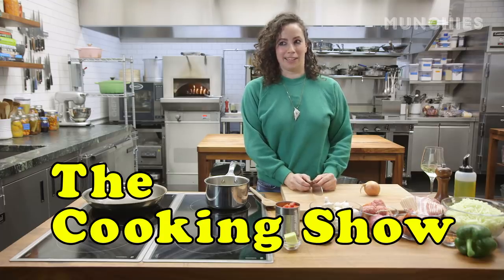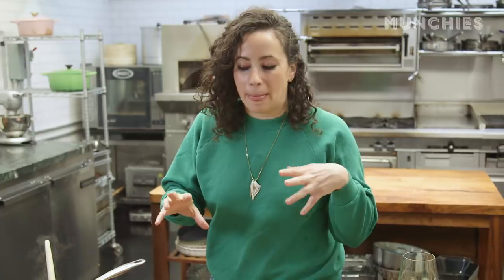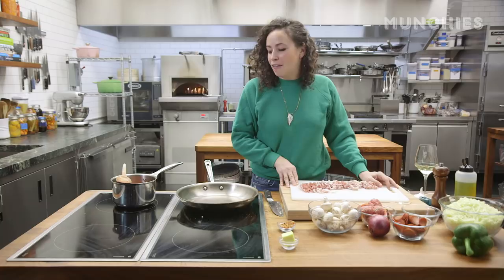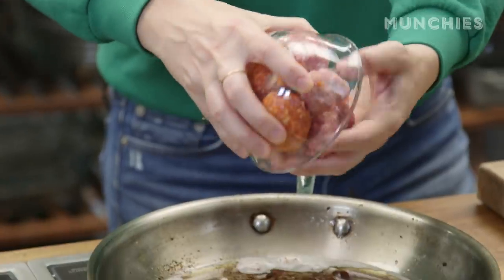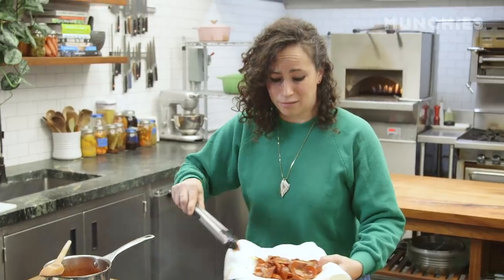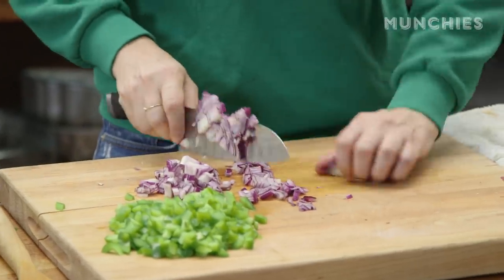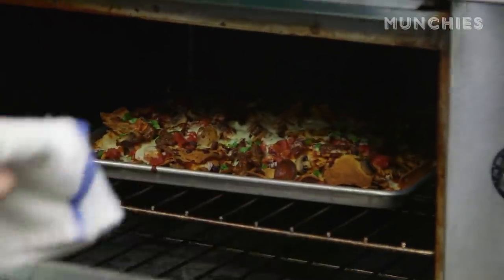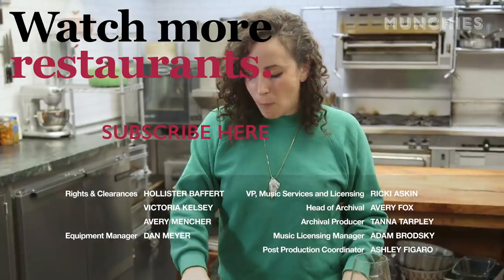Supreme Pizza Nachos with Farideh | The Cooking Show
In the ever-evolving worlds of nachos and pizza, Farideh has pushed the limit of what both can be. She cooks bacon, sausage, mushrooms, and pepperoni together to make super meaty, super cheesy supreme pizza nachos. We also explore personal daily challenges and goals in our endless quest for self-improvement.